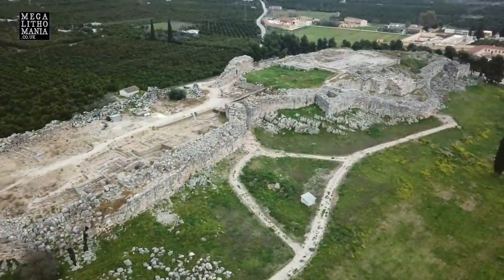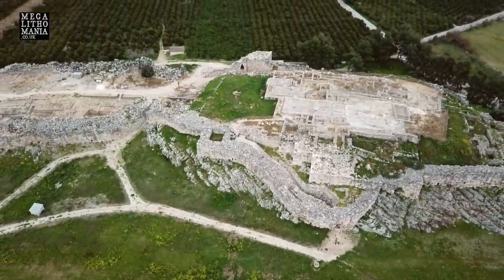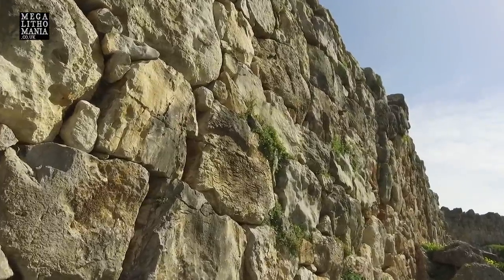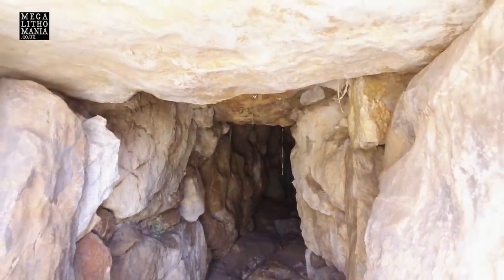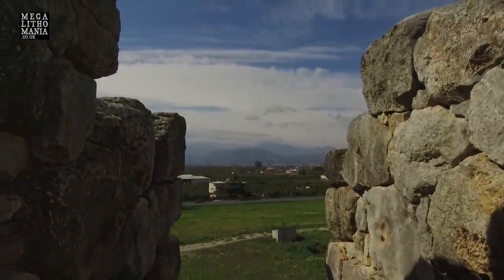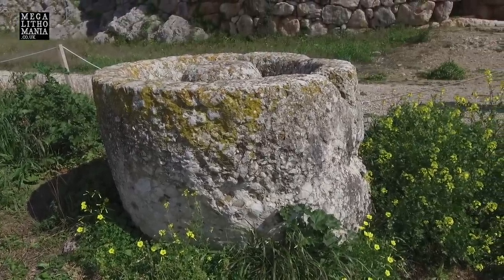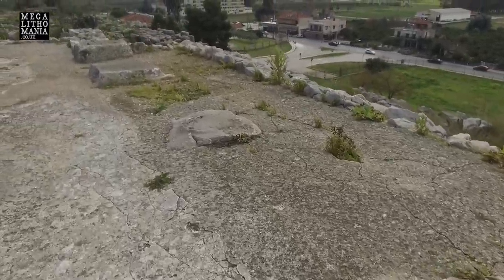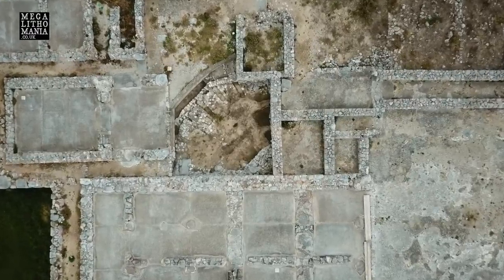Megalithic Citadel of Tiryns | Cyclopean Construction built by Giants in Greece | Megalithomania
An exploration of Tiryns in Argos, Greece, a huge cyclopean citadel built during the Mycenaean era (1600 BC), but has evidence of earlier building going back to at least 2700 BC, contemporary with the polygonal Hellinikon Pyramid nearby The earliest occupation dates to 9000 years ago. Heracles the great hero was said to have begun performing his 12 labours here and it was always thought to be built by cyclops giants. It has ancient drill holes suggesting a high technology present at the site and huge megalithic blocks, tunnels and chambers. Presented by Hugh Newman, with Jj Ainsworth, and our friends Cameron and Leda who live in Greece.